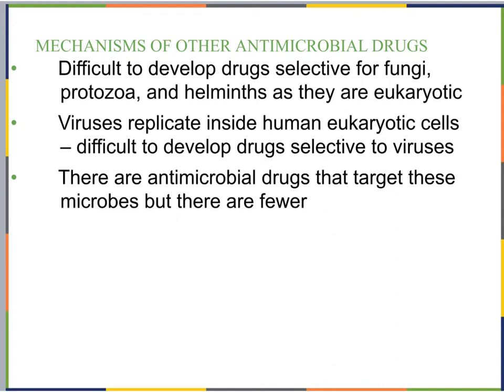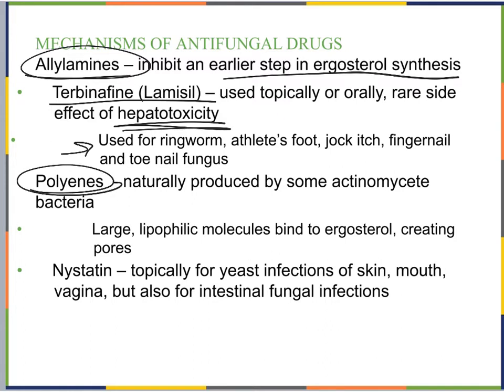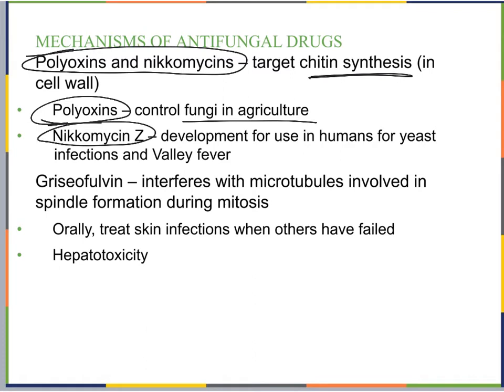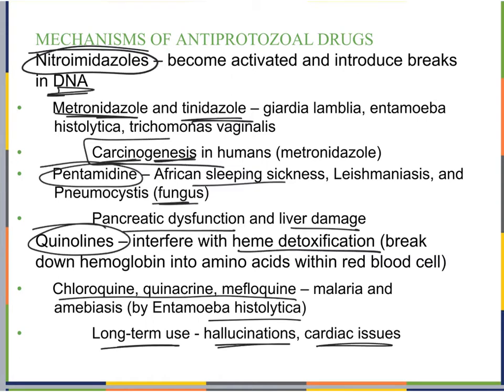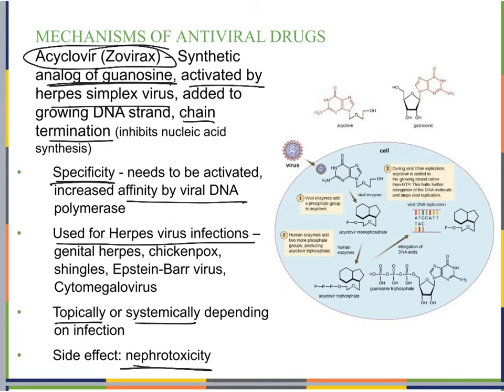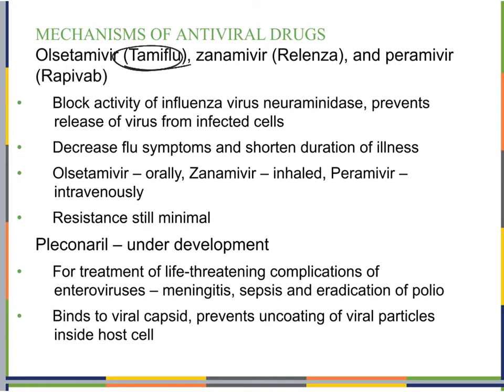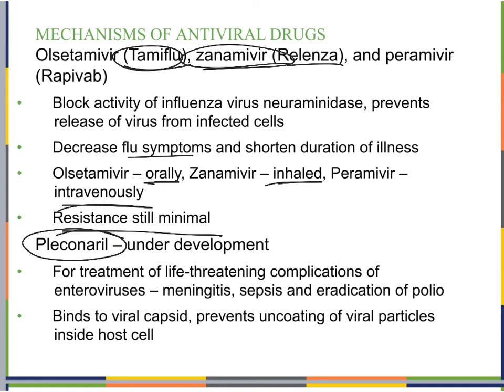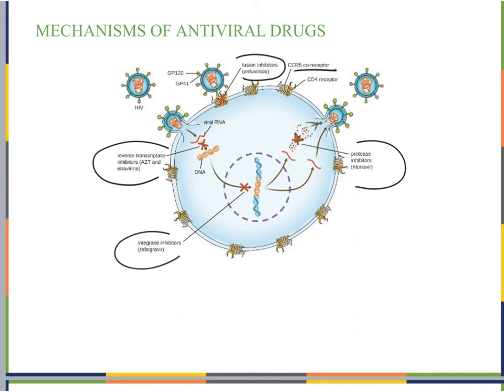BIO 206 Chpt 14.4 Lecture